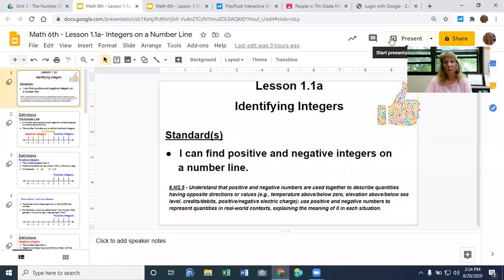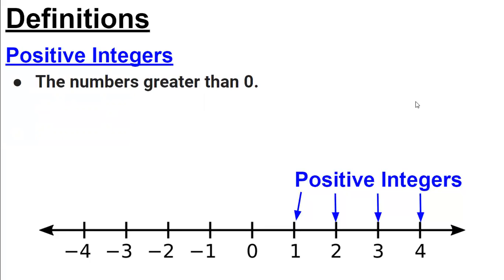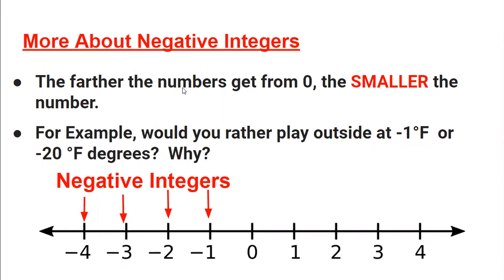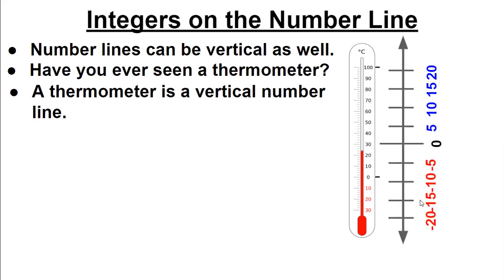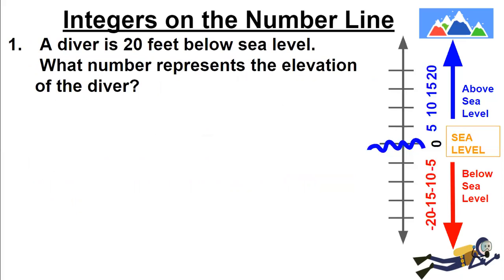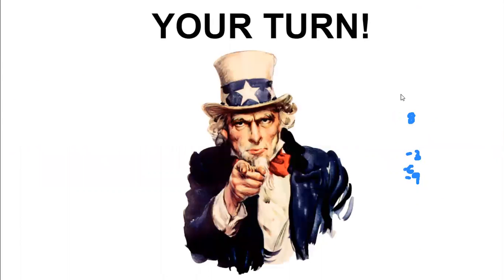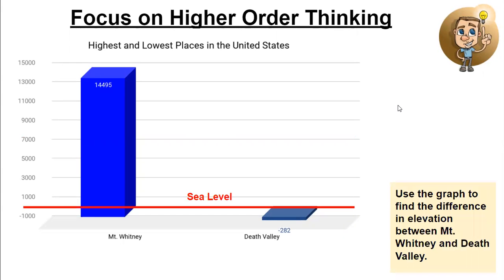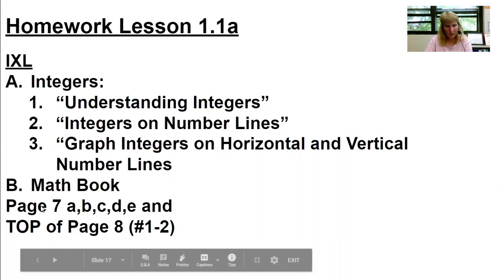6 Video Lesson 1 1a Identifying Integers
Explains what integers are and how to graph them on a number line.  Also includes real life concepts using integers with temperature and with elevation.